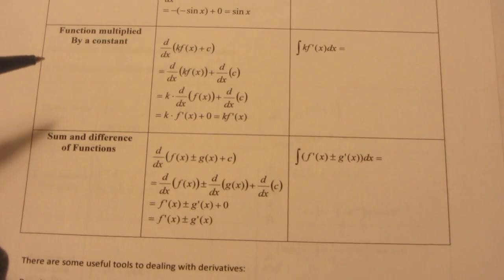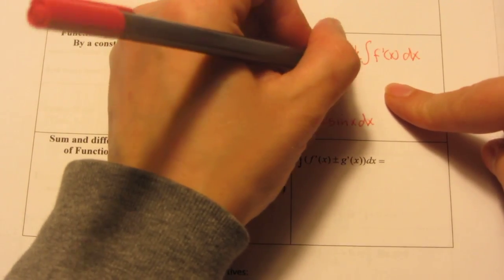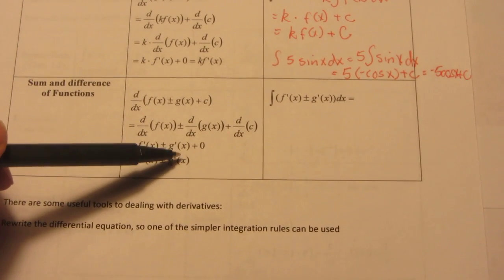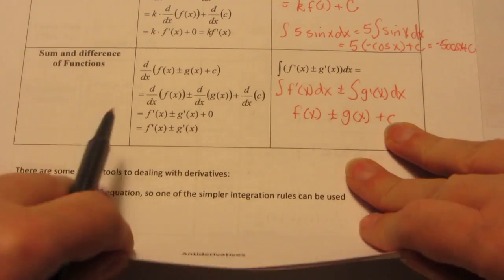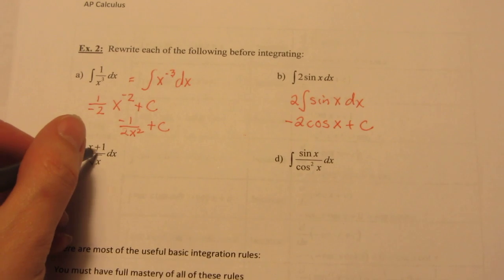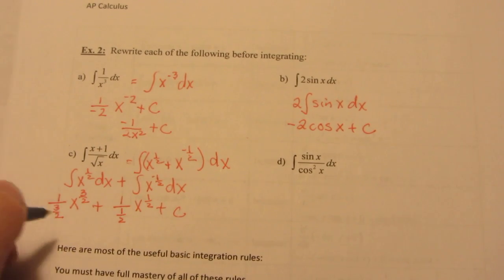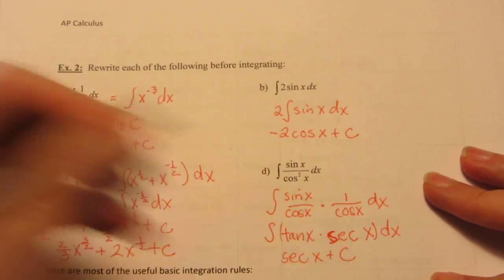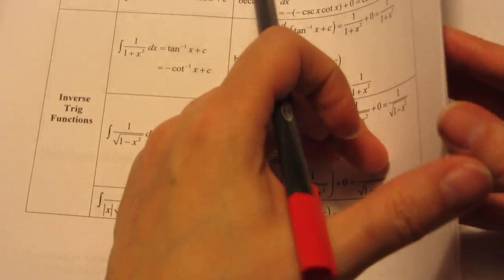Antiderivatives Notes Part 7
Part t Antiderivatives notes